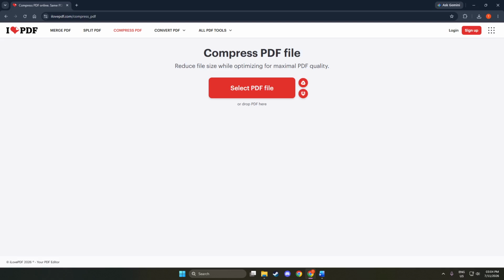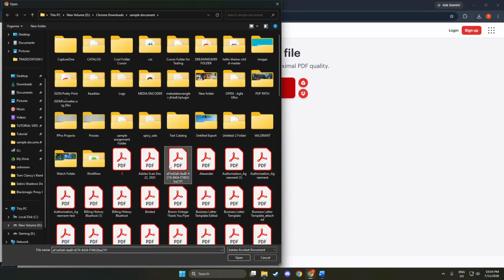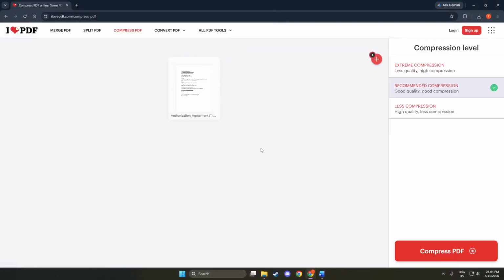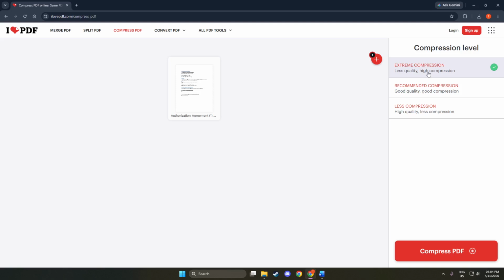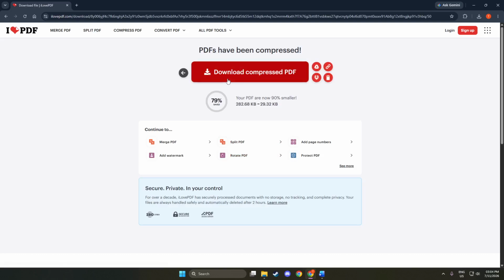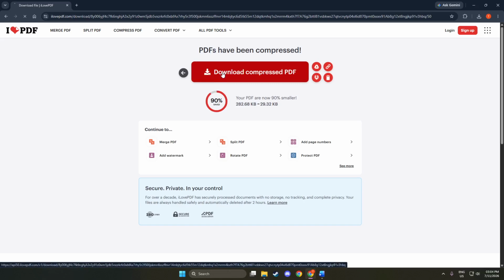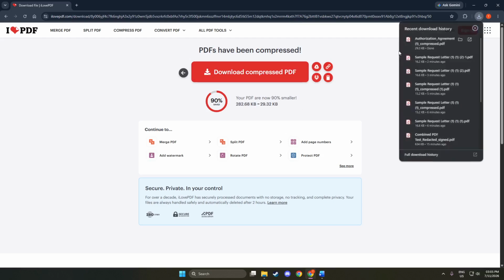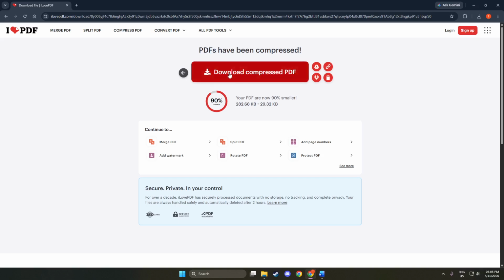How to Compress PDF to 2 Mb with iLovePDF [2026 Full Guide]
How to Compress PDF to 2 Mb with iLovePDF

Looking to compress your PDF files without compromising quality? In this step-by-step guide, I’ll show you how to compress a PDF to 2 MB using the user-friendly ILovePDF tool. Whether you're preparing documents for email, making space on your device, or just want to save time, this tutorial is perfect for you! We’ll start by navigating to the Compress PDF function on the ILovePDF website, where you’ll easily upload your file. You'll then select your desired compression level—ranging from recommended for balanced quality to extreme for maximum size reduction. Just click "Compress PDF," wait for the processing to finish, and download your newly compressed file. Follow along and streamline your PDF management in minutes. Let’s get started!